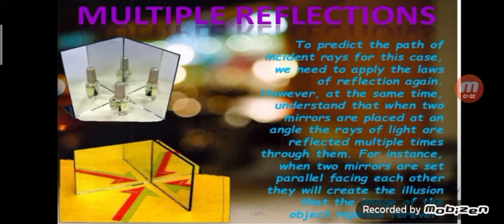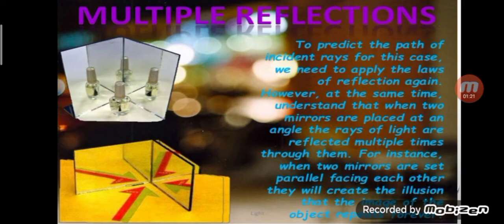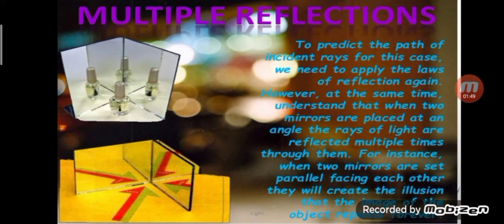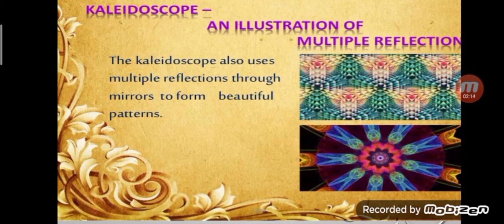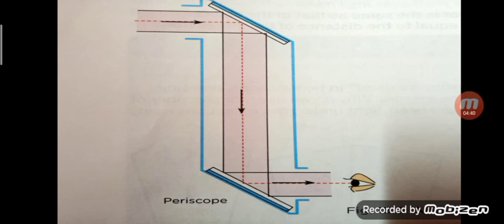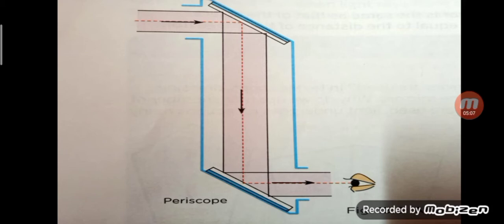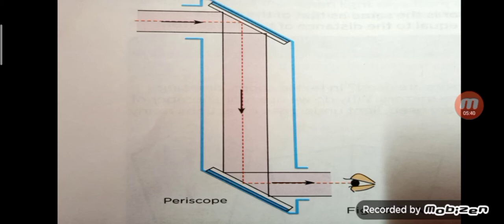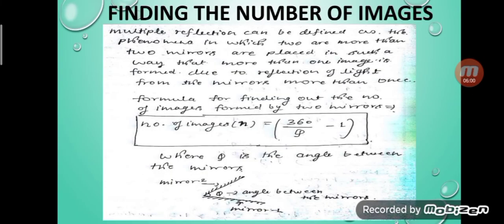Chapter 16 Light part4